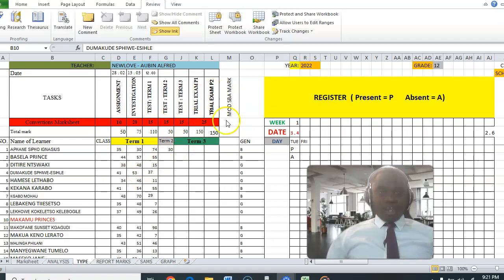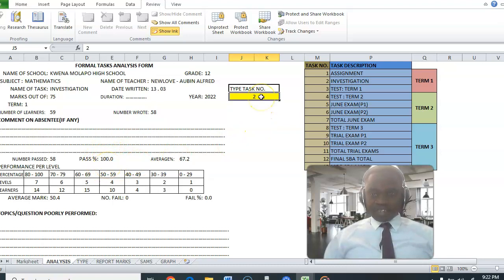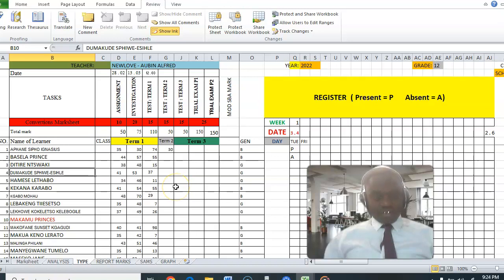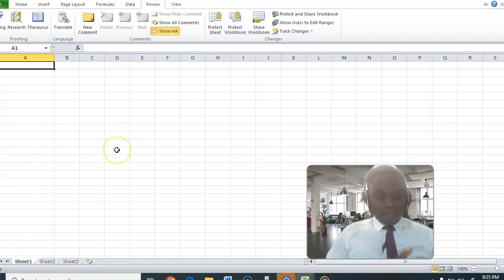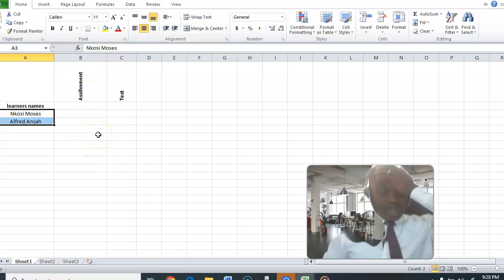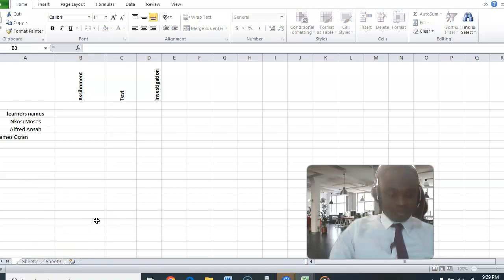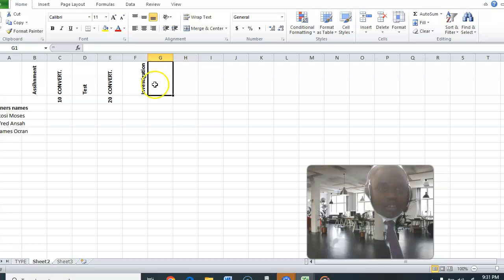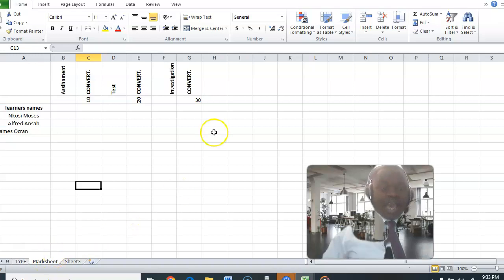Simple Decision Support System Introduction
The shows how to make decision support system using excel .